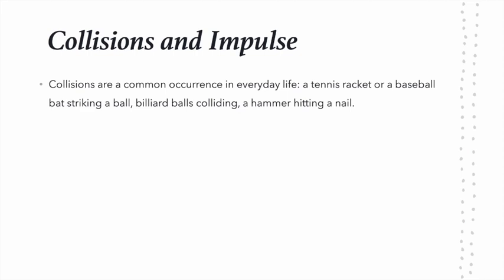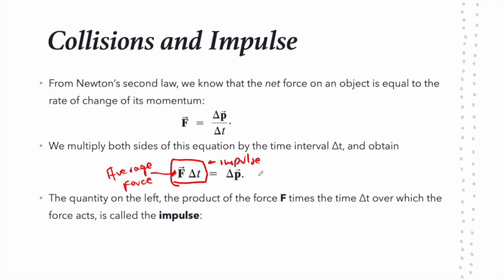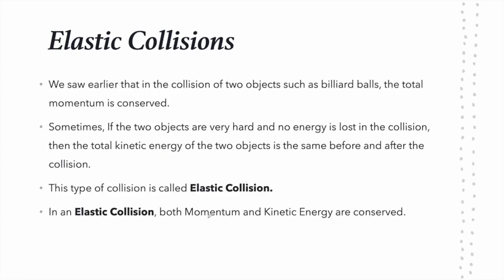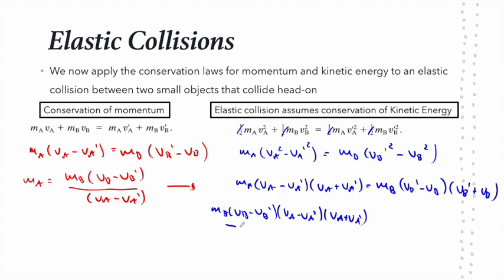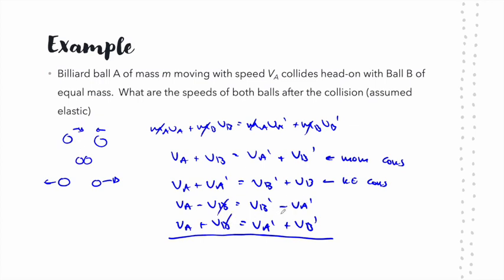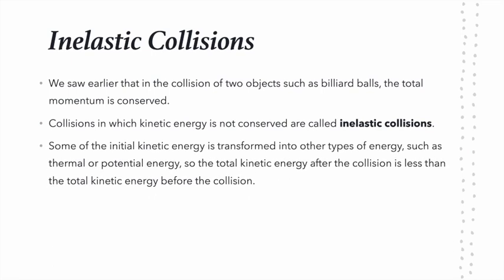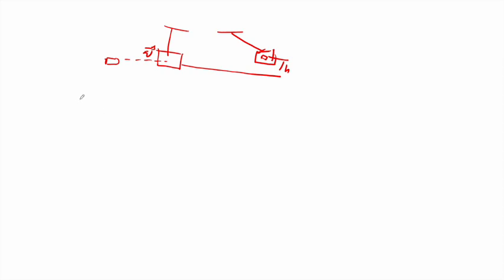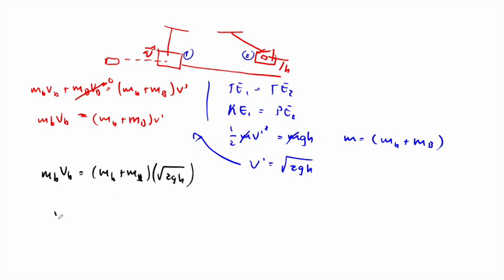Unit 4 - 2 - Impulse and Collisions